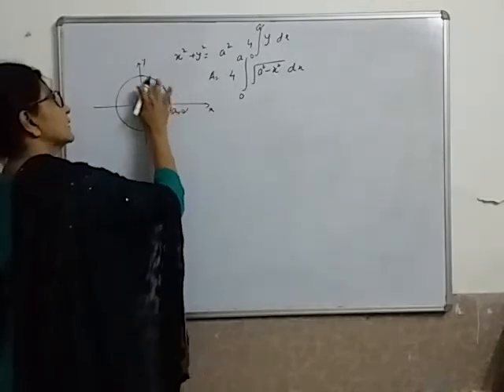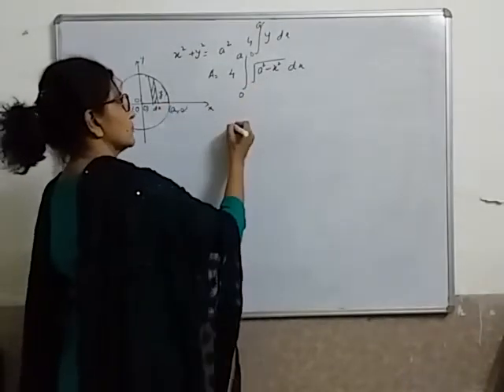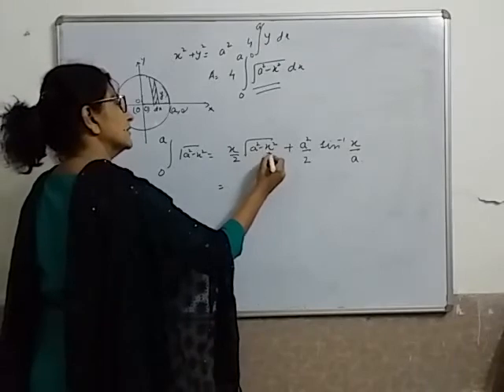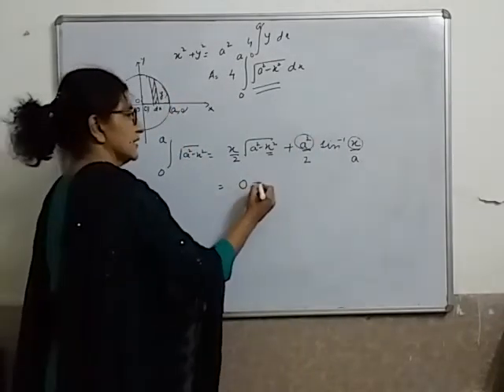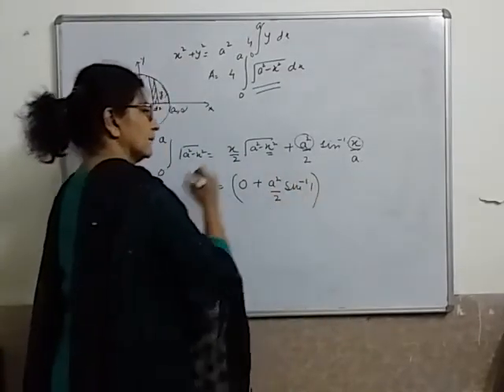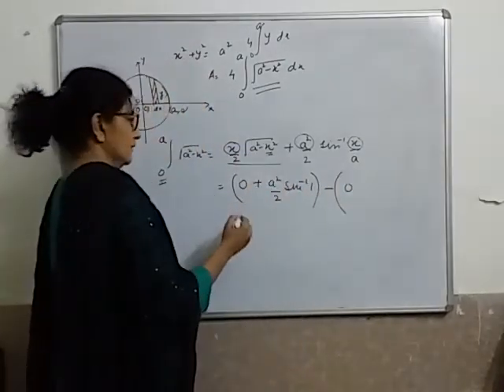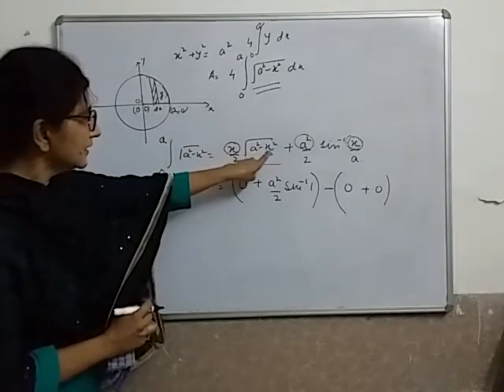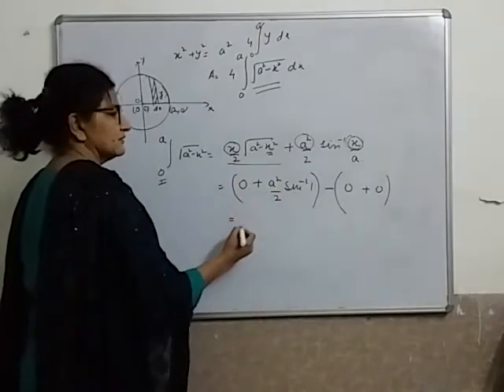Application if integrals Examples of 8.1